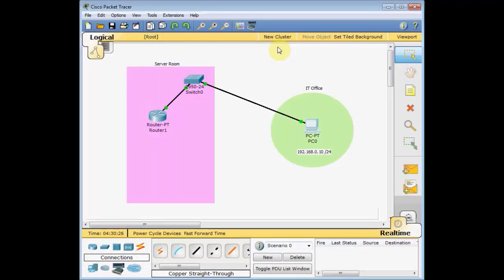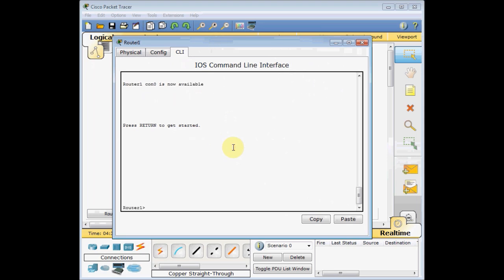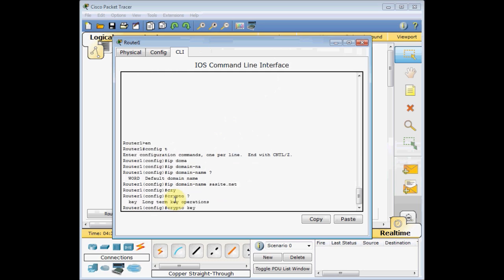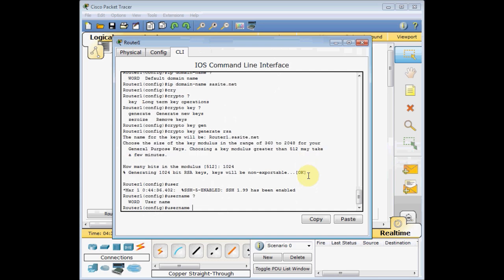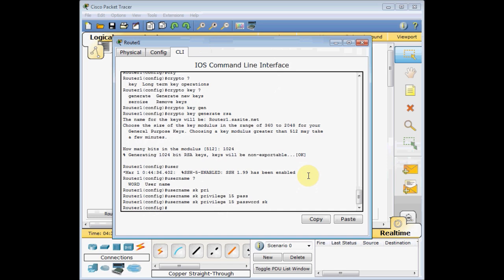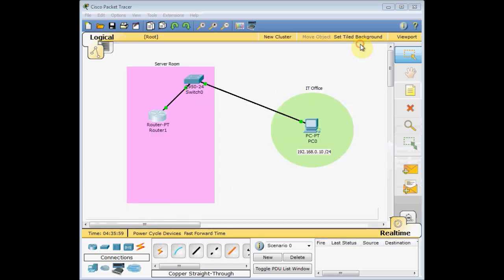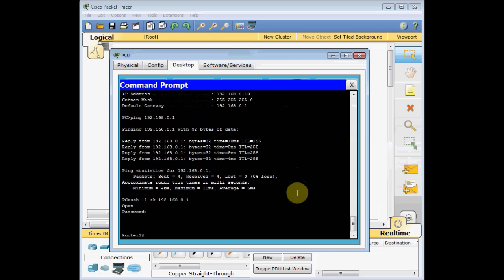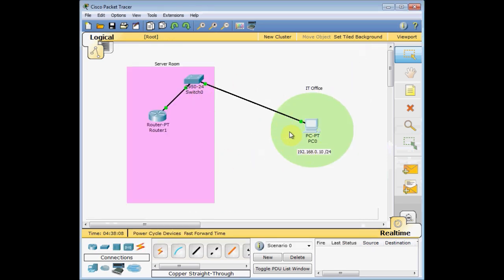Network #04: Telnet & SSH in Cisco Packet Tracer - Part 2/2 - HD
- How to configure a Cisco router for SSH session in Cisco Packet Tracer
- Cisco router for SSH session